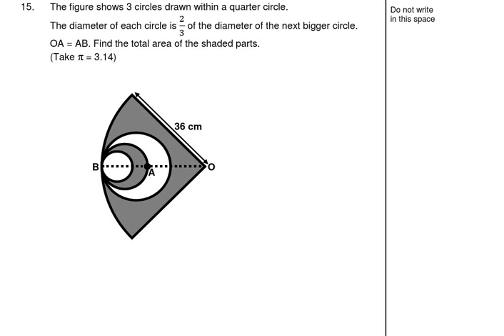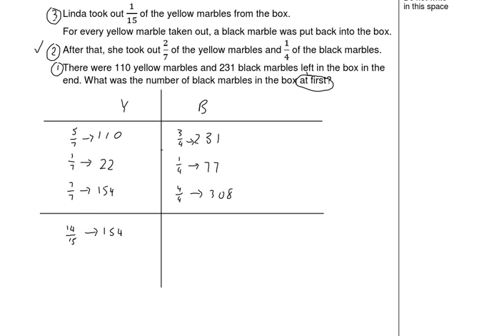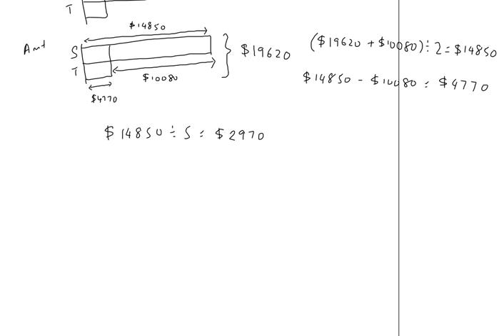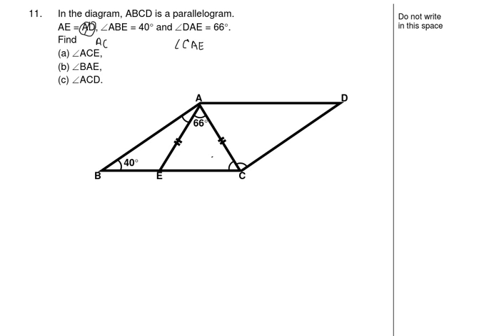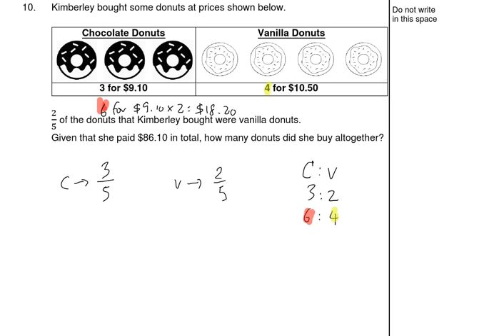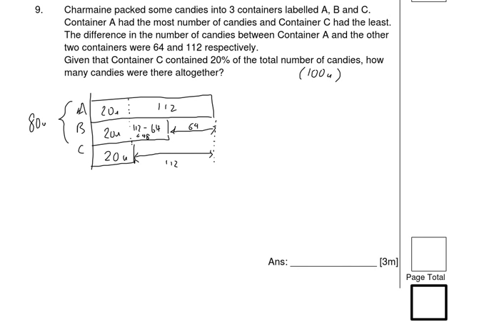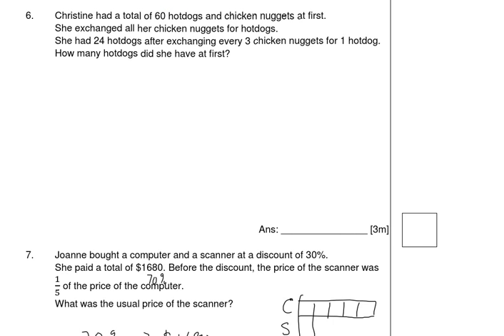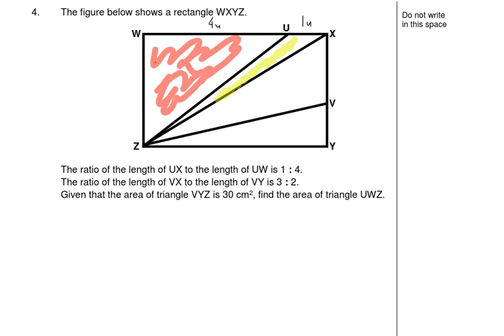P6 Mathematics - Lesson on Thu, 10052018 900am (2018 P6 SA1 Maths)